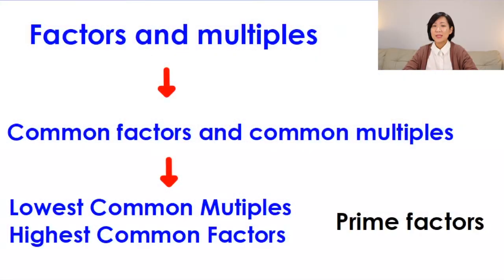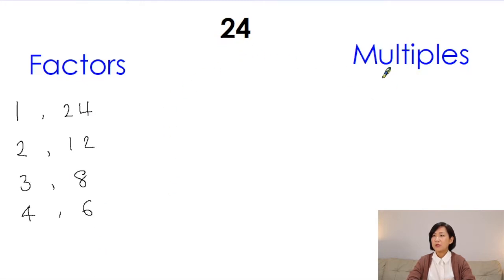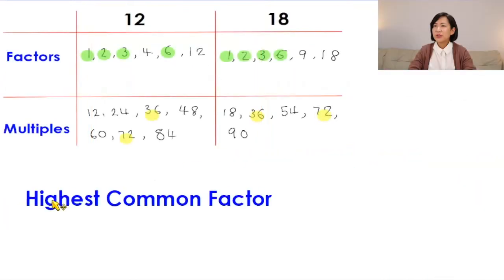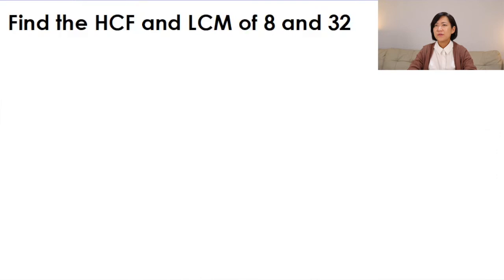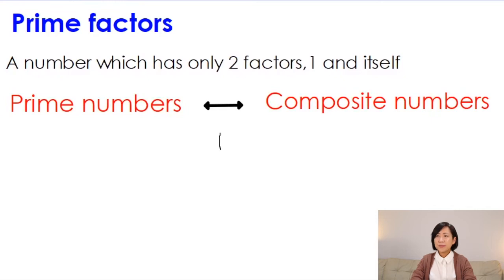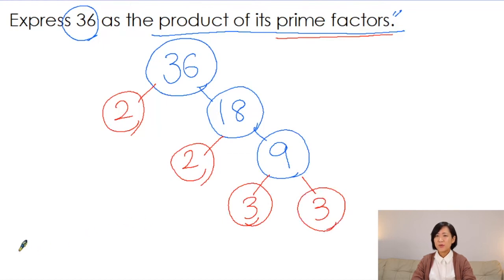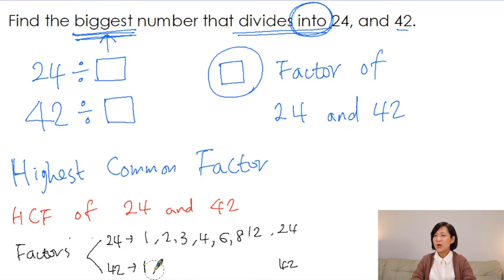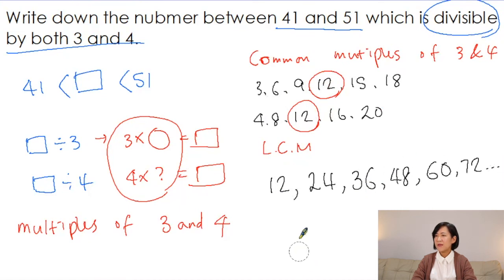7 1 Factors and multiples